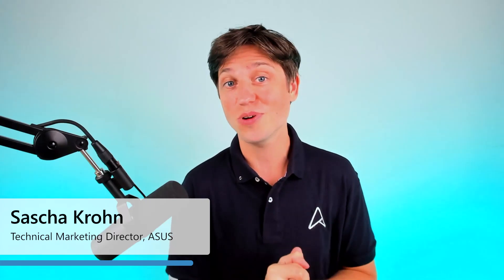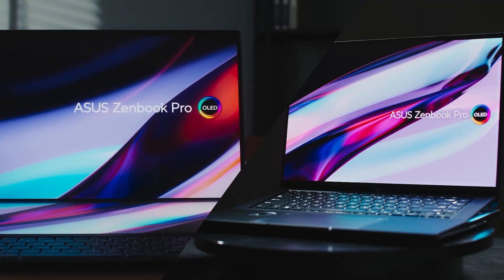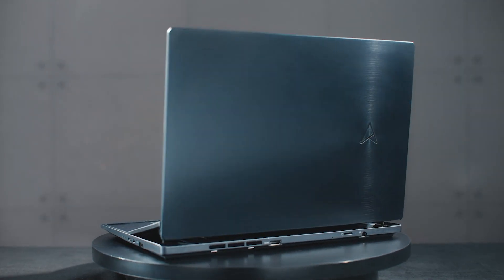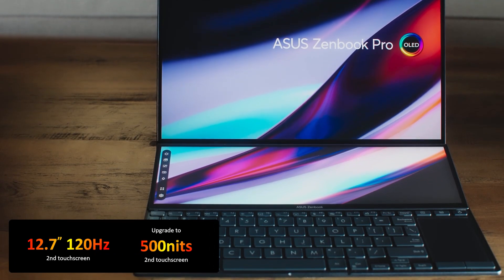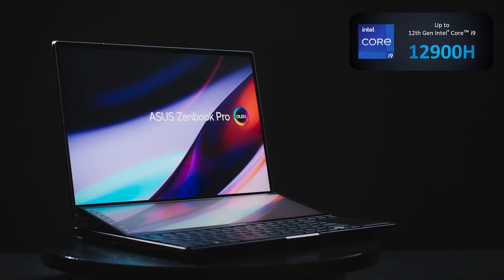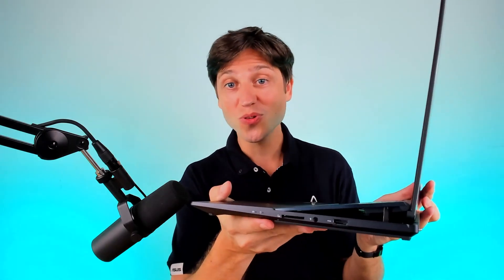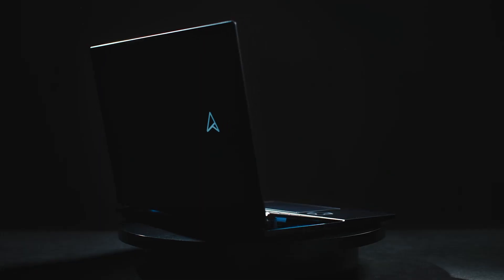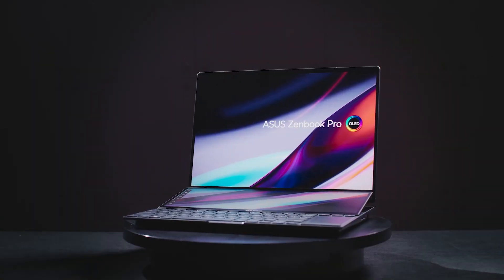ASUS announces new Windows 11 ZenBooks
Work, learn, or play on the newest ASUS ZenBooks, featuring multiple displays and the unique ASUS Dial.